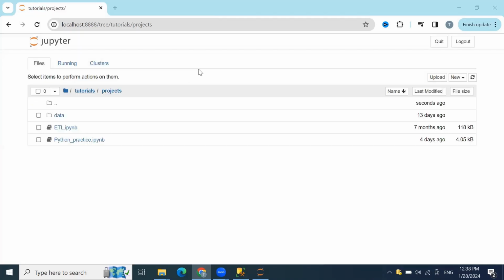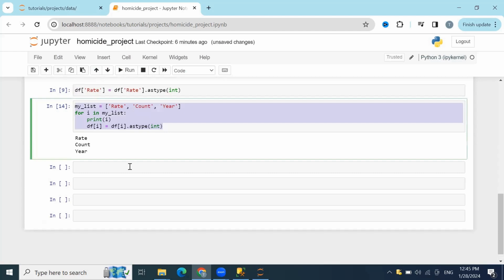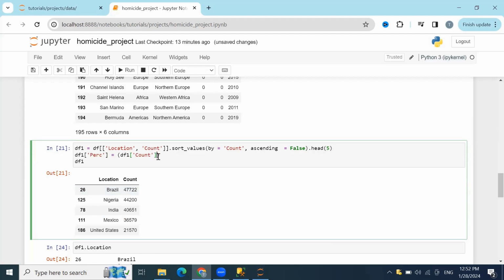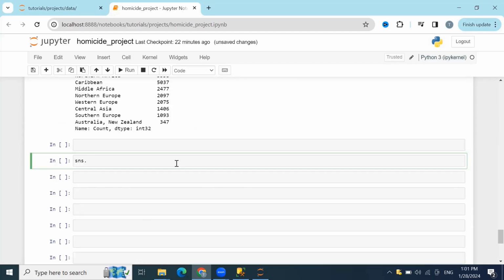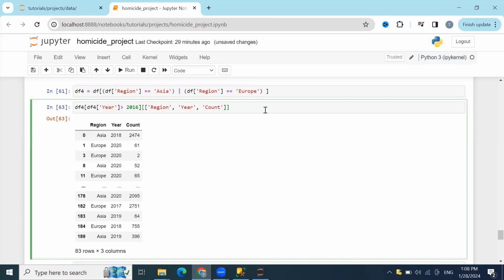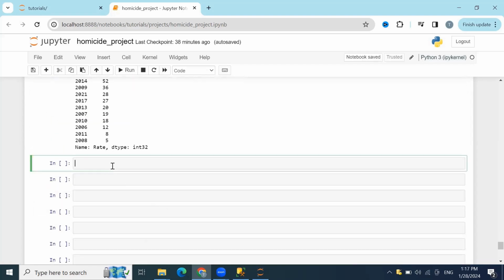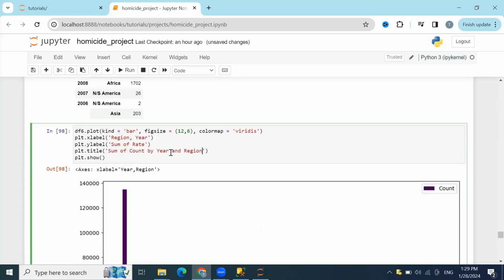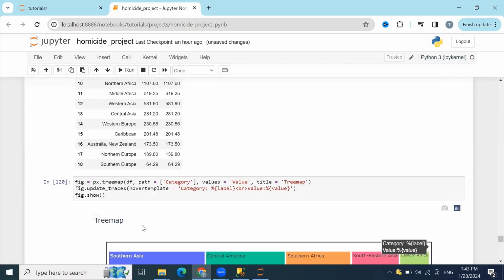📊 HOMICIDE Data Analysis - Python (Pandas)| FULL PROJECT FROM SCRATCH! 📈💡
Whether you're a data enthusiast, aspiring data scientist, or simply curious about the world of crime analytics, this video is for you. We make complex data analysis accessible, and you'll leave with practical skills and insights.a. You'll go through tasks such as data cleaning, exploration, and visualization, enabling you to better understand the sales trends and patterns.

Chapters:
1:30 - Installing and importing python libraries
4:30 -  Removing null values if exist
5:50 - Change the datatype of certain columns
7:50 - Extract top 5 rows by count and visualize it using pie chart
16:10 - Summing the 'Count' of homeside people , and then creating a bar plot
20:00 - Grouping the DataFrame df by the 'Subregion' column and visualize it using seaborn
25:30 - Flter the DataFrame df to include only rows where the 'Region' is either 'Asia' or 'Europe', and the 'Year' is greater than 2016 and compare it using line chart
34:00 - Group the DataFrame df by the 'Year' column, sum the 'Rate'
37:40 - Extract  the 'Year', 'Region', and 'Count' columns from the DataFrame df, groups the result by 'Year' and 'Region' and visualize using bar plots
42:30 -  Group the DataFrame df by the 'Subregion' column, sum the 'Count' values within each group and visualize it on treemap

Data Analysis
Sales Data
Python
Pandas
Data Cleaning
Data Visualization
Data Exploration
Sales Trends
Data Analytics
Portfolio Project
Part 1 of 3
Real-World Data
Python Data Analysis
Data Insights
Sales Patterns
Data From Zero to Hero Sales analysis in pandas

Homicide Data Analysis: Review the insights and analysis generated from our sales data throughout the project.
Data Visualization: Summarize the power of data visualization in conveying actionable insights.

Project Completion: Celebrate the culmination of a data analysis portfolio project that strengthens your skills.

project in python pandas,python pandas project,how to create a project in pandas python,data analysis with python,data from zero to hero,data analyst,how to create an end to end project in pandas